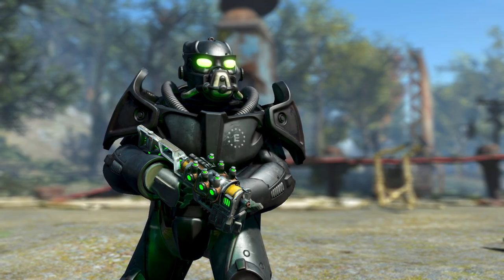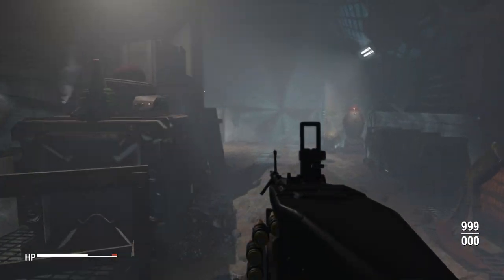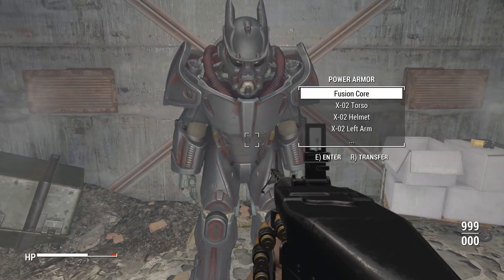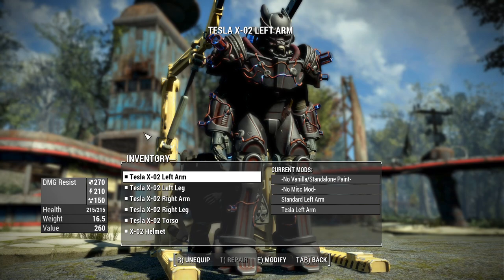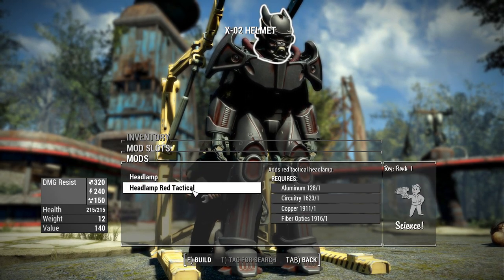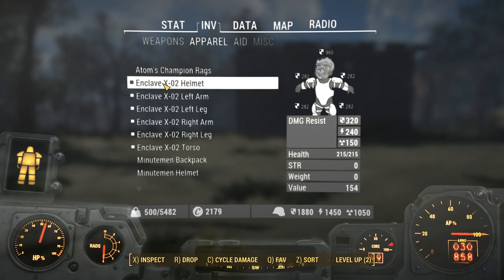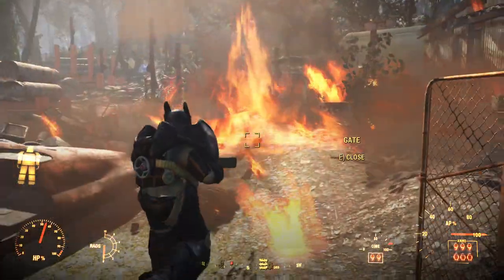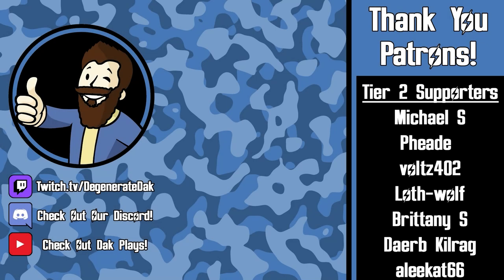Incredible New Enclave X-02 Power Armor! - Fallout 4 Mod Review